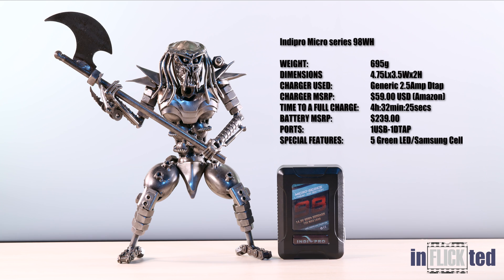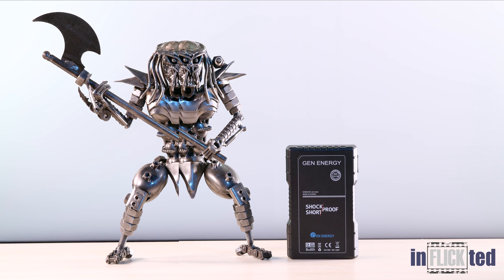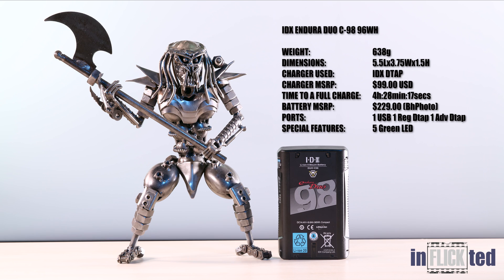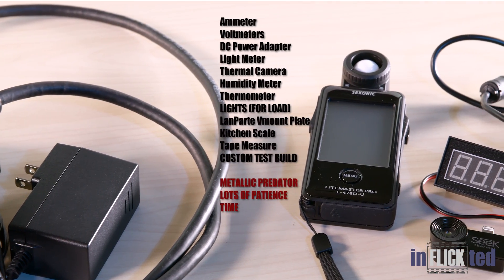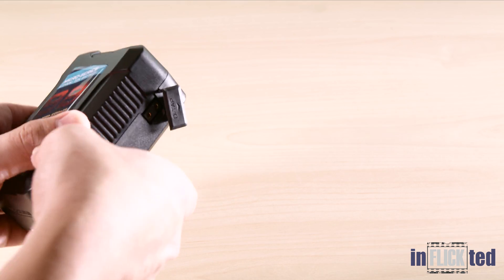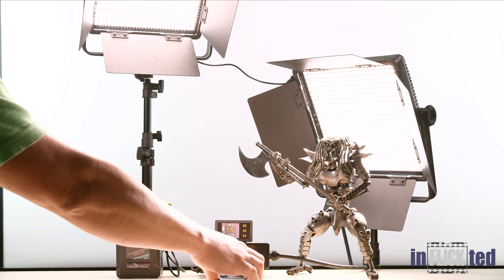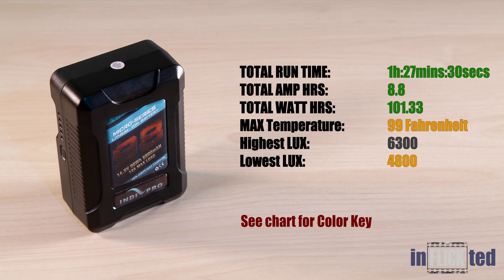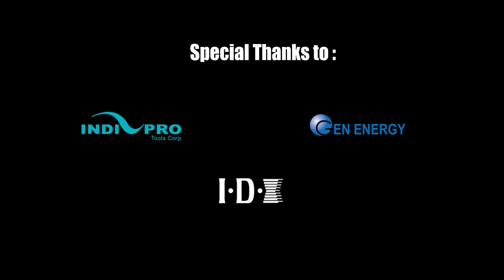V-mount Battery Comparison Showdown | IDX | INDIPRO | GEN ENERGY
WE GOT SOME GOODIES FOR YOU: (and no, we dont get comission)

USE THIS CODE FOR INDIPRO:      INDI10PRO

EXCLUDING:
Blackmagic, Small HD and HIVE Lighting products

IDX has a PROMO POST NAB2018 that goes all the way thru end of JULY of this year. Please contact your local dealer for details and pricing options as these might vary, but here is the PROMO:

2x DUO-C98 + VL-2X charger
or
2x DUO-C98 + VL-2000S charger

PLEASE READ:
If you are looking for Vmount Batteries for your Cinematography-Videography needs and wonder which one to buy, this video and attached PDF are a GREAT start. We offer tested Comparisons between 3 great Manufacturers and their "under 100WH" airplane travel friendly options.

We tested for how batteries heat up under load.
How each provides consistent output (performance) over its charge.
The Total runt time you might get.
How long did it take us to charge each, total amp hours, watt hours.. etc.

The purpose of this video is not really to show the results (all written info shown on video is in PDF Chart),   but to give a quick overview of the tests made, some of the equipment used for it,  and some quick notes and high level view of the results we got. We know is fast paced but we wanted to keep it short and simple, so  think of the video as "The World's Most Cinematic Powerpoint Presentation" (as a friend said) and as a supplement to the RAW data provided on Chart.

Why should you care about all of this? By providing you with RAW data, (unbiased) we hope you can make a more "educated decision" on your next purchase, plus now you can really estimate how much battery time you can get out of each of these while put at a certain load.

GENERAL NOTES AND ASSUMPTIONS: These tests are for comparative purposes only and your results may vary. All batteries are brand new.  This test does not account for battery longevity nor performance over months or even years of use. The test was repeated 3 times for accuracy. The values shown are from the 2nd round of tests made and does not necessarily reflect the best numbers obtained on each battery. We chose to not average the test results as the differences were not significant (i.e. secs on Total Run time, +/- 0.5F). There were 2 separate rooms used on this test. A REST ROOM, and a TEST ROOM. Both rooms were thermo regulated to 75F.    All batteries were charged individually, and allowed to rest 5 hours (IN REST ROOM) before testing for that particular battery. All batteries were kept in the same REST ROOM.  After Charging and Rest period they were moved one by one to a secondary TEST ROOM. After each test, the TEST ROOM and test equipment was allowed to cool down 5 hours to equalize room temperature back to 75F and allow test equipment to cool down.  The TEST ROOM and test equipment temperature was checked by Enviromental Thermostat as well as Thermal Camera. All measurements are made in inches, Fahrenheit, grams and prices are given in US Dollars. All tests were performed over a 2 day period at relative humidity of 56% (checked by Humidity Meter) and a constant Barometric pressure (National Weather Service Data). The Gray color key refers to the best value (same as green).If other batteries had the same value as the BEST, they are gray color.

There are batteries for each of your needs, so the intention of the test is not really to say one battery is better than the next, but rather let you decide which one will work best for you and your needs.